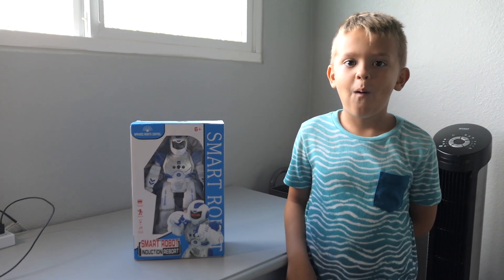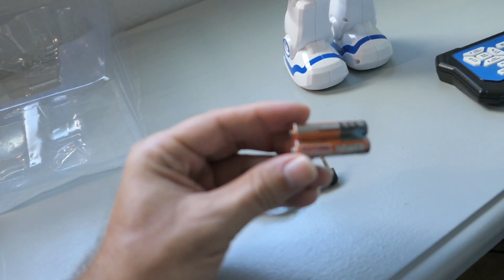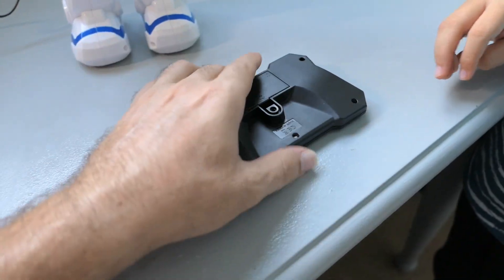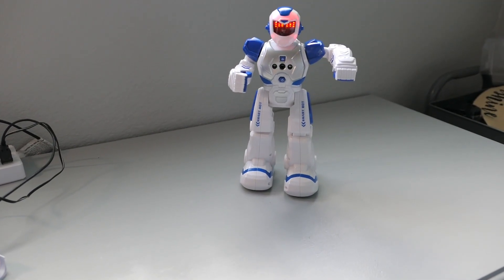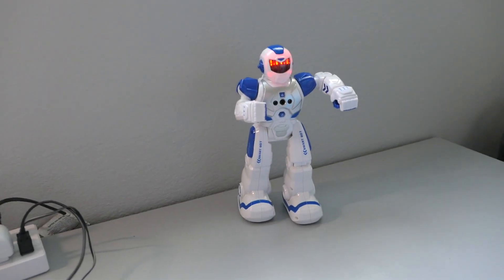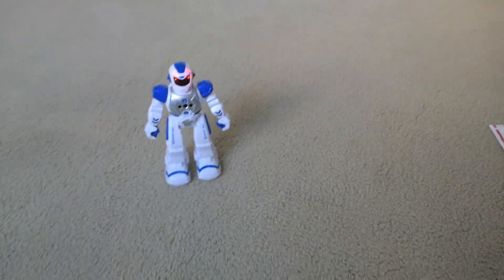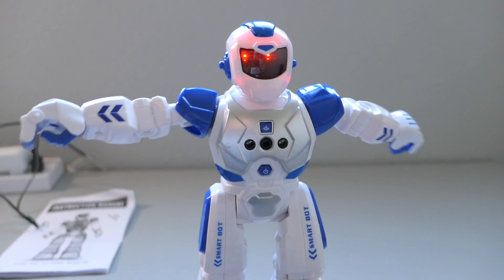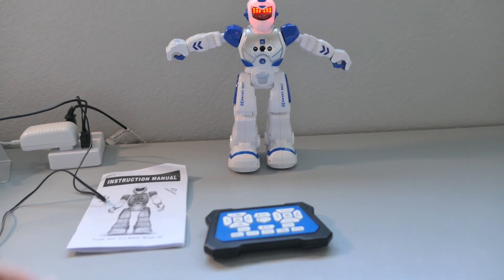$25 Smart Robot - Talks Walks Sings - Review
This RC Robot is the best robot partner for your kids, which can bring more funny to kids with singing, dancing, walking, sliding and interacting.
This amazing remote control robot is not only infrared control toys robots, but also gesture sensing control mode.
This smart robot can make 50 actions, if you switch programming function he will repeat the movement one by one for what he did.
The best idea tool for help to teach teaching concepts in robotics, science, art, and technology to young kinds and then Develop their creativity ability.

Notes:
Charging Time: about 2 hours
Playing Time: 2-3hours in full-power condition
Controller Battery: require 2*”1.5V, AA” battery.
Control Distance: 3-5 meters

Playing Modes:
Speed Mode – walk and slide
Demo Mode – auto demonstration of music, dance and knowledge
Programme Mode – preset the different action for robot
Knowledge Mode – simple knowledge about astronomy
English Words Mode – 28 simple words
Music Mode – 12 classic music
Song Mode – 5 sweet songs
Robot Language Mode – 4 kinds of funny and interesting robot language

Package Included:
1 x Robot kit
1 x Transmitter
1 x USB cable
1 x Manual